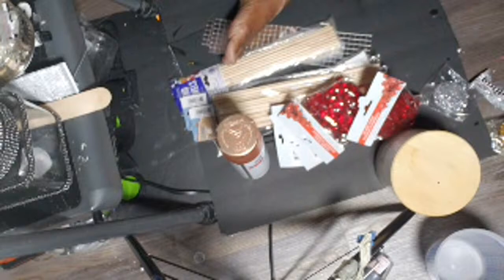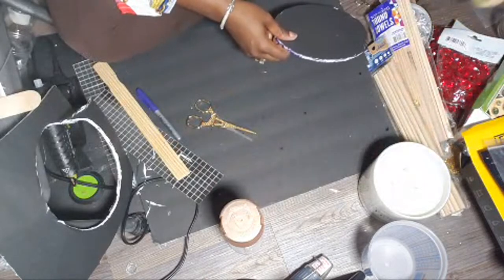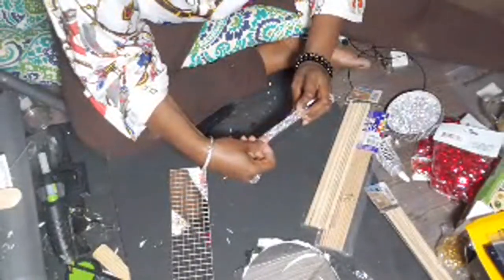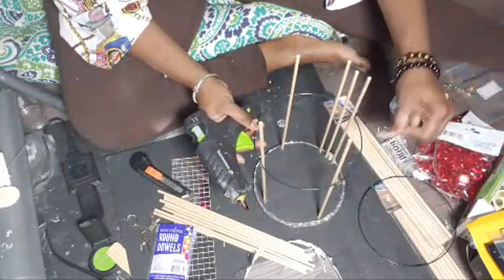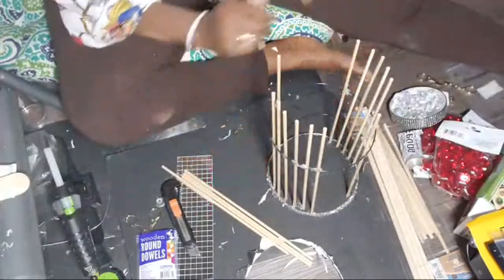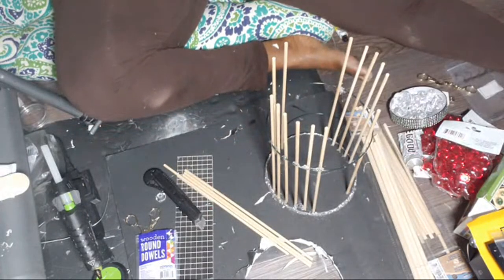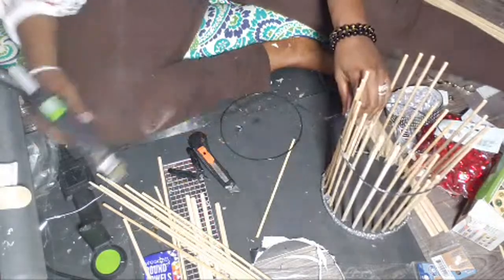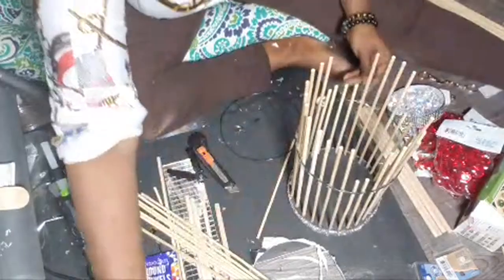Dollar TREE Rubie And Diamonds Candle Holders